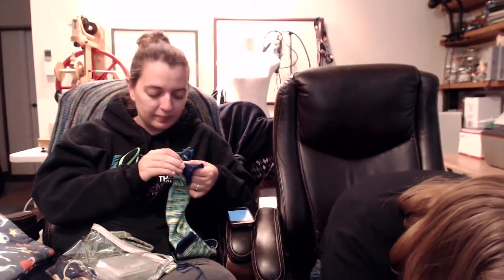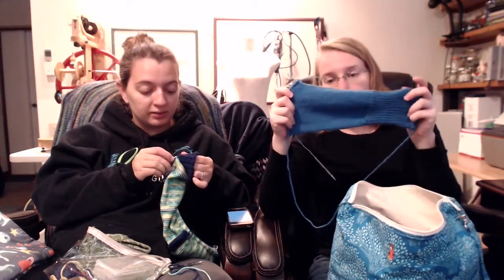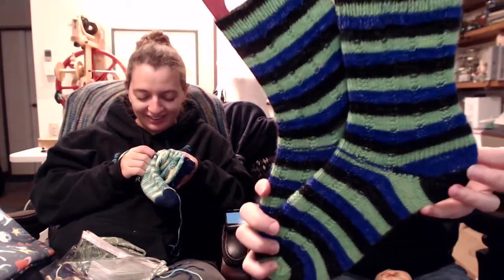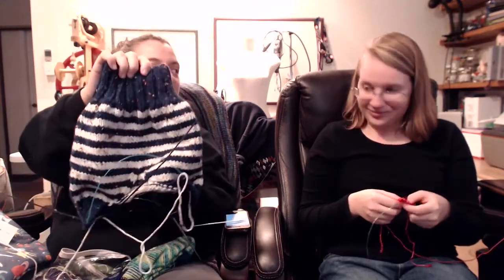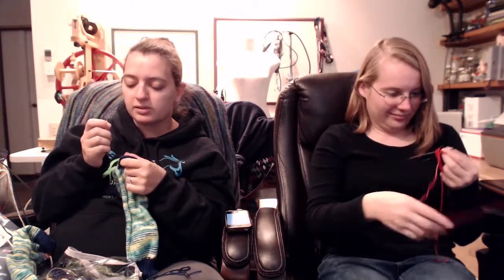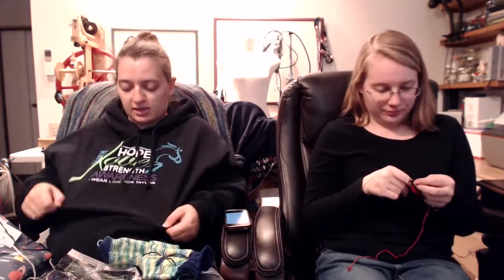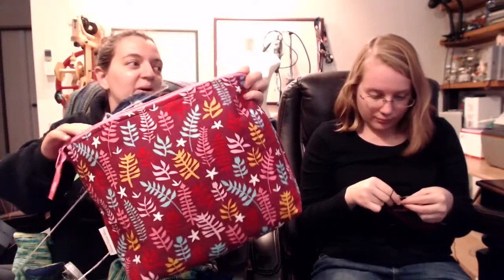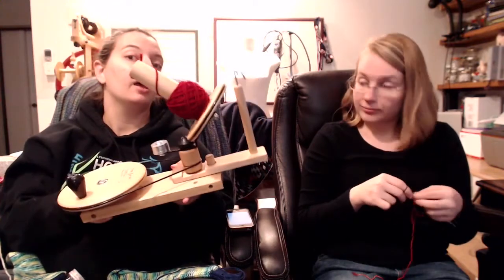Lost Birds Episode 21 - Fried Chicken Holiday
Allison and Danielle describe what is on their needles and spinning wheels.  They also recap the holidays and wish everyone a happy New Year!